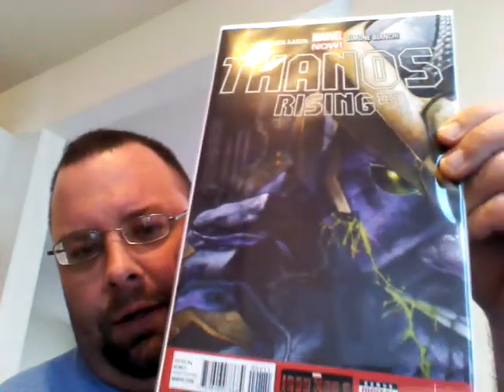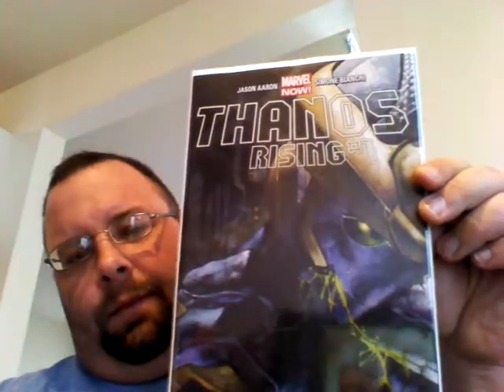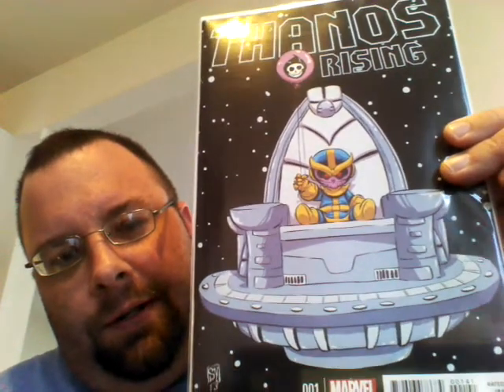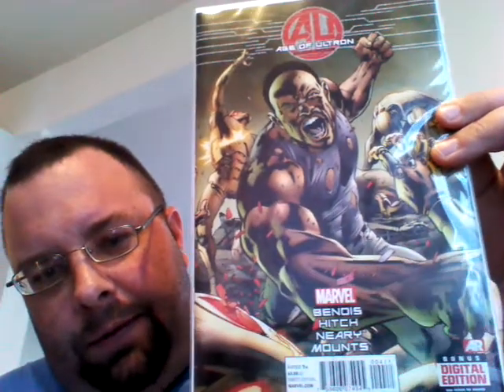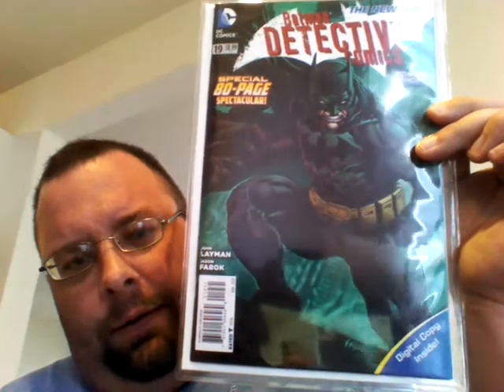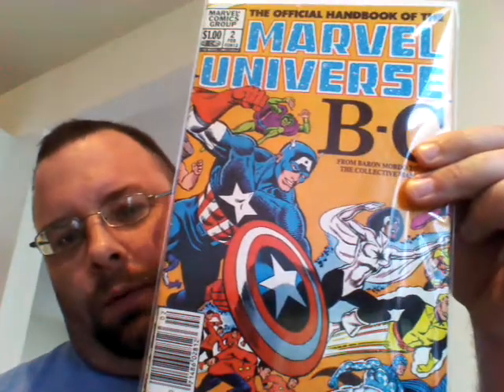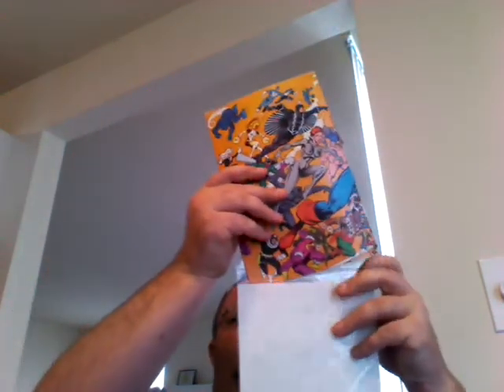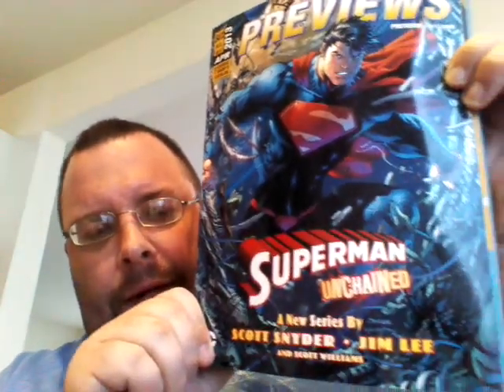Wednesday haul 4/03/13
New stuff and some old stuff.